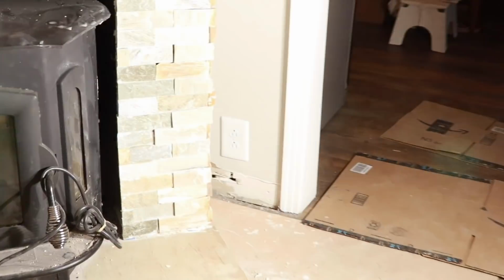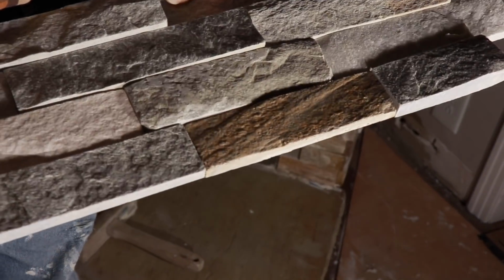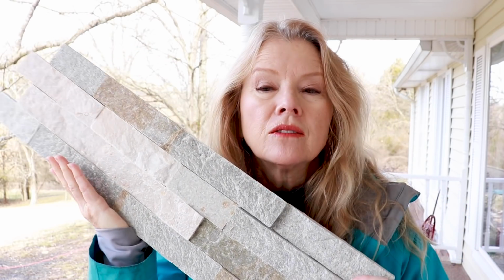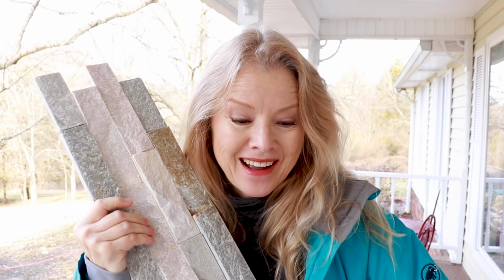CHEVY WINS over JEEP! And Fireplace Update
Kaye decides on a Chevy Colorado and more thoughts on transportation, plus a fireplace update! Are you a late bloomer like me? I'm starting life over in the Tennessee countryside! Join the journey!